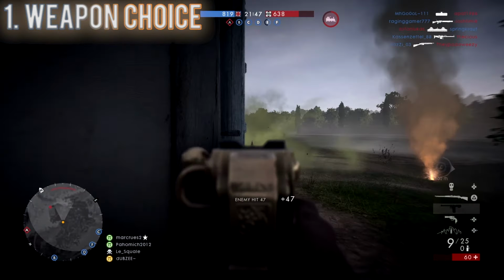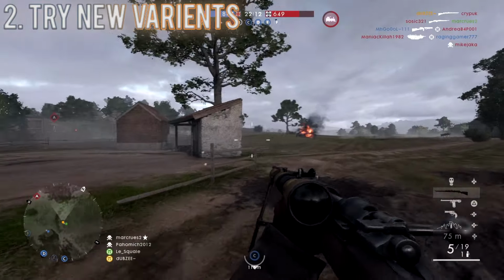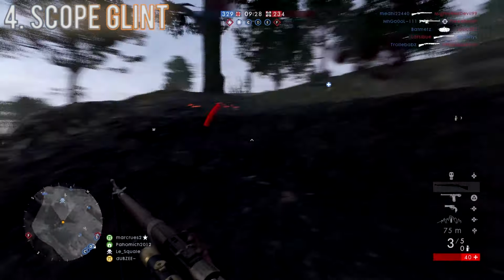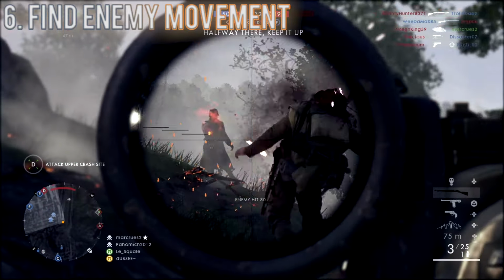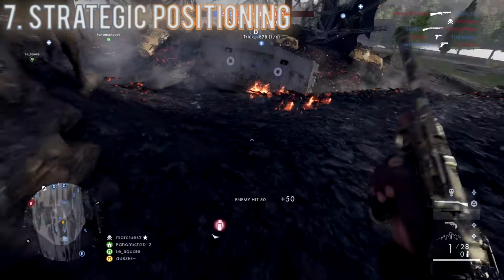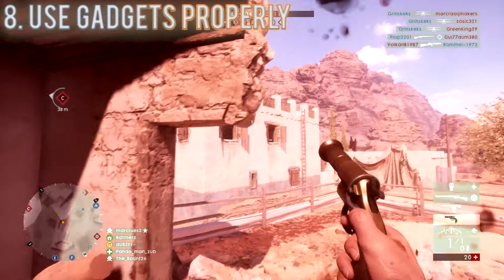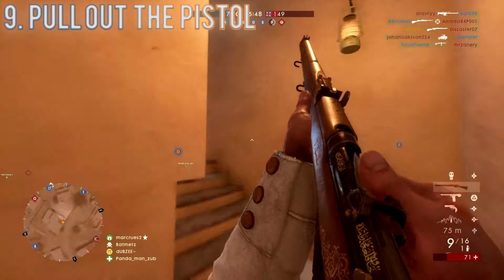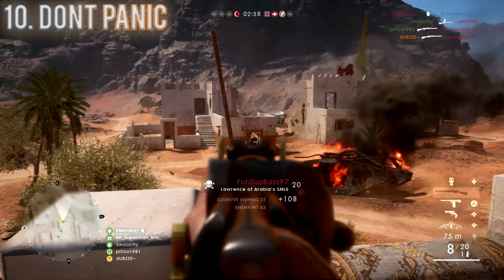10 SNIPING TIPS & TRICKS! | Battlefield 1 | Sniper Guide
Today i give you 10 Tips & Tricks on how to become a better sniper in Battlefield 1! Enjoy